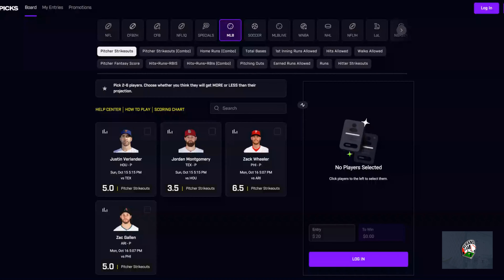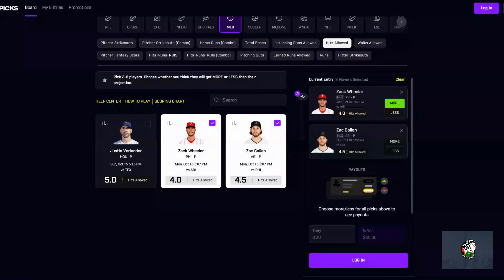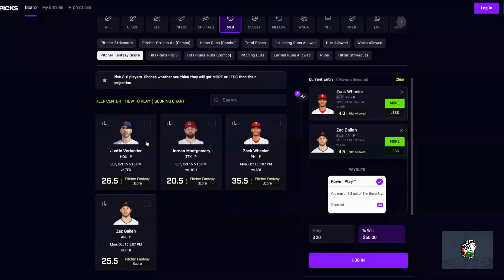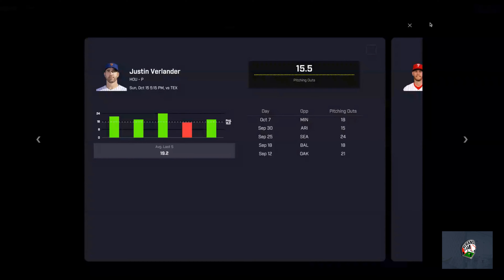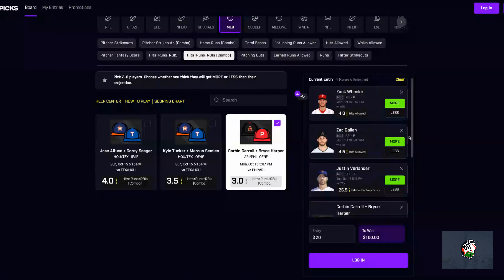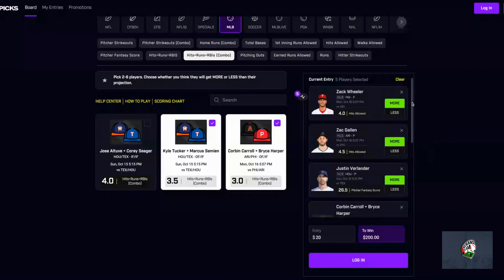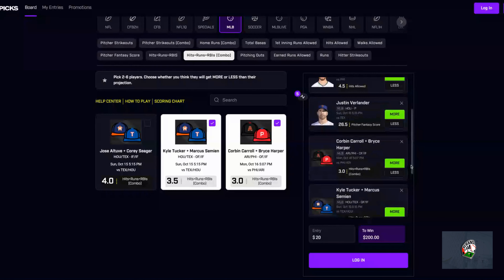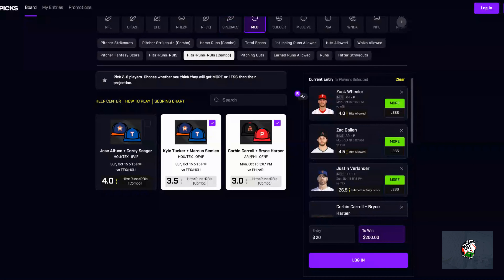Prize Picks MLB October 15th Props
Prize Picks MLB Picks for October 15th.
Tail at your own risk or pick the one you think it will hit